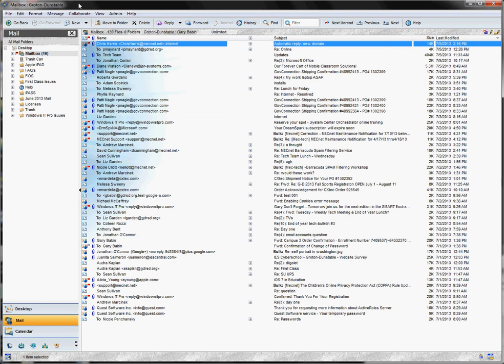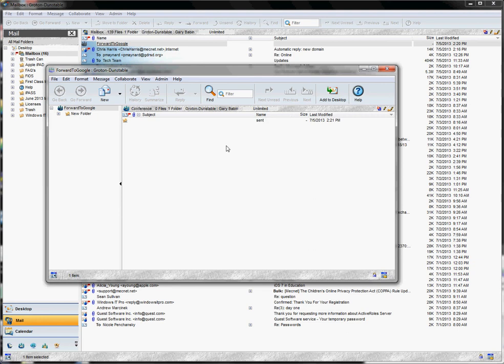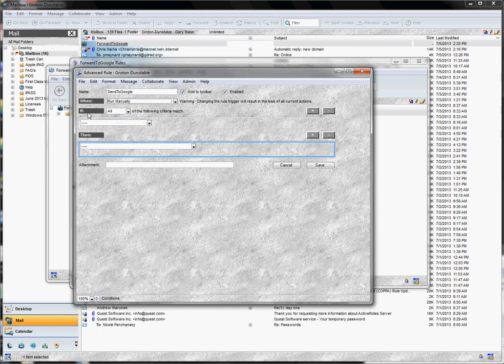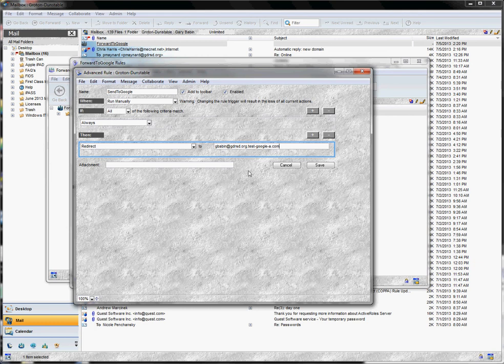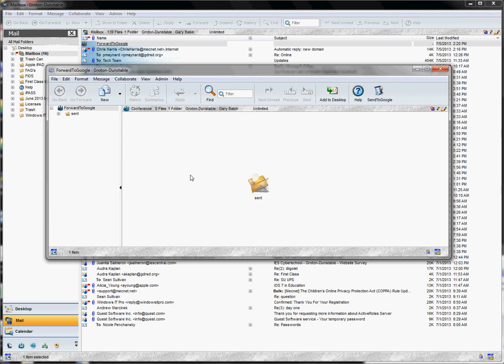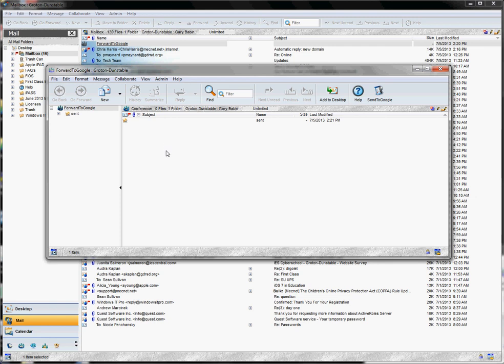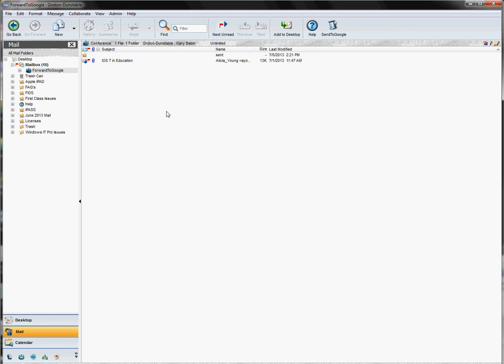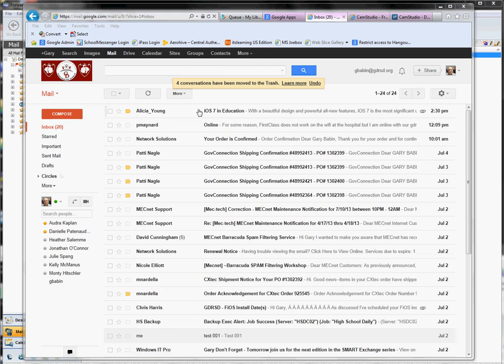Forwarding mail from First Class to Gmail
If you want to pull multiple emails or all of your emails from First class to Gmail, you can follow this video.